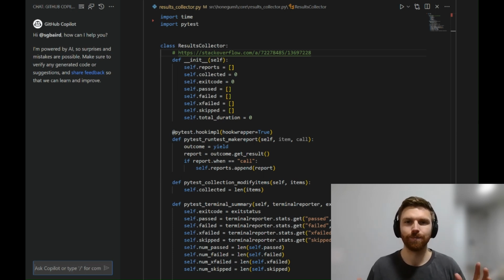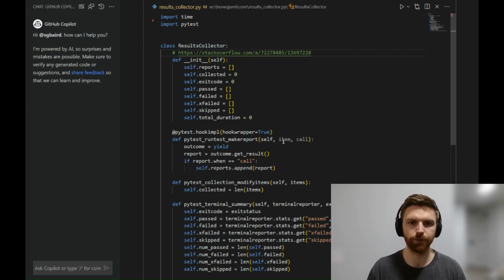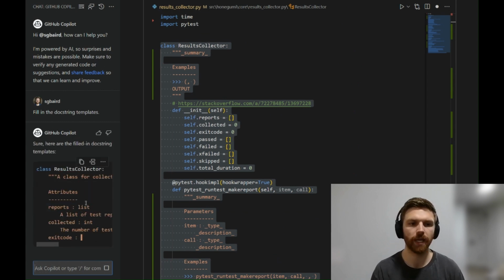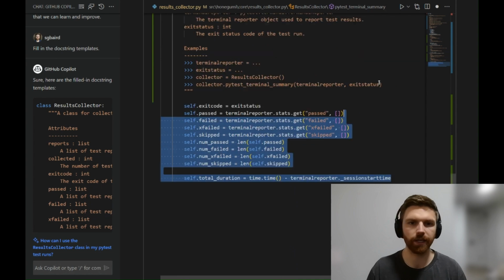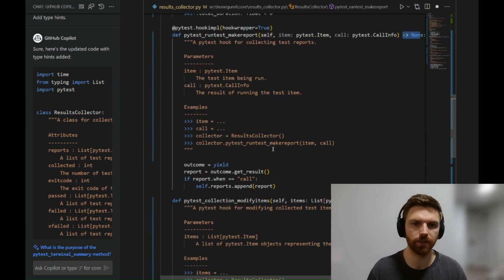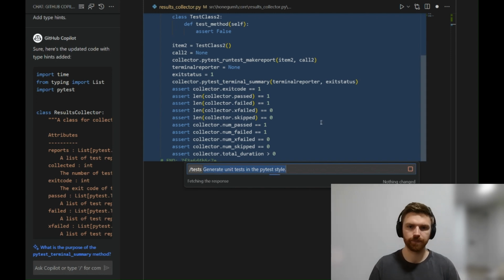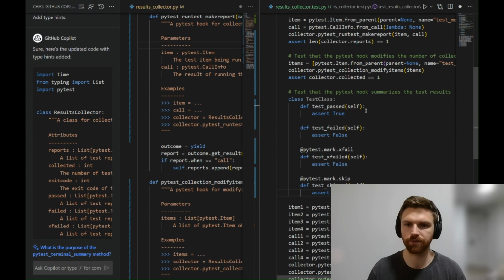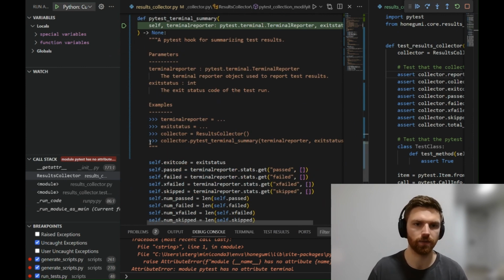Use GitHub Copilot Chat to interactively create documentation, add type hints, and make unit tests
I start out with some Python code from stack overflow that is largely undocumented. I use the Autodocstring VS Code extension to create template docstrings and then ask GitHub Copilot Chat to fill in these templates with the correct information. After doing some manual quality checks, I then ask it to add type hints to the code. After requesting the type hints, I use it to create unit tests. Characteristic of many large language models, the code has some "hallucinations". In this case, when it populated type hints across the codebase, it tried accessing `pytest.terminal` even though the `terminal` attribute doesn't actually exist. This can be easily verified and diagnosed by running the code in debugging mode and observing the error. From here, it's possible to either manually correct the code or to feed the error message back into GitHub Copilot Chat to interactively refine the solutions. While it's not a perfect solution, when used effectively, it can dramatically reduce the amount of manual typing that's needed and streamline the development workflow.

Note: you no longer need VS Code Insiders to be able to use GitHub Copilot Chat. The stable release of VS Code is sufficient.